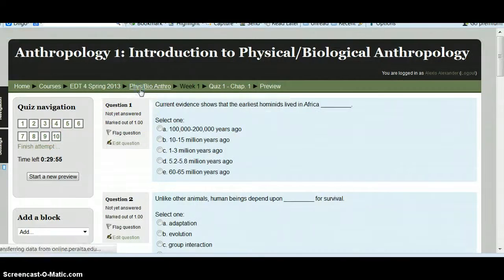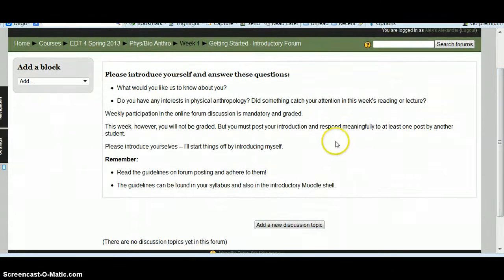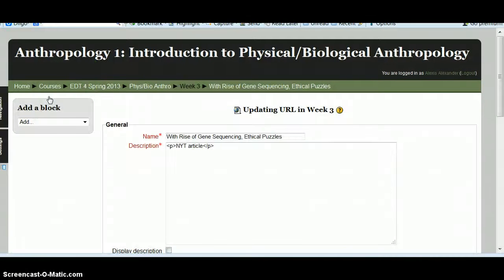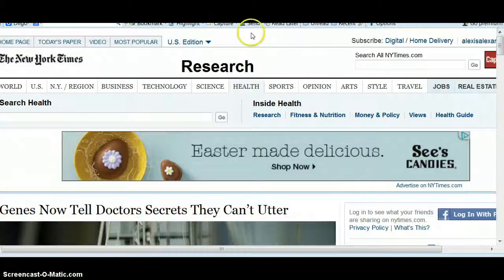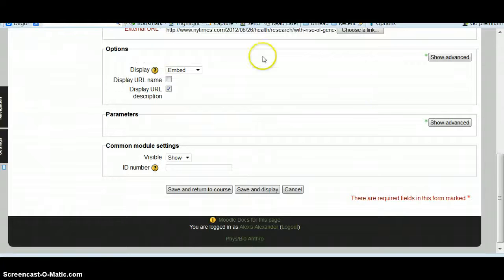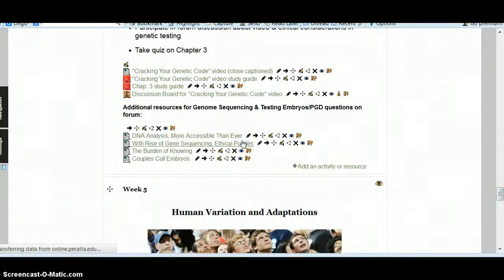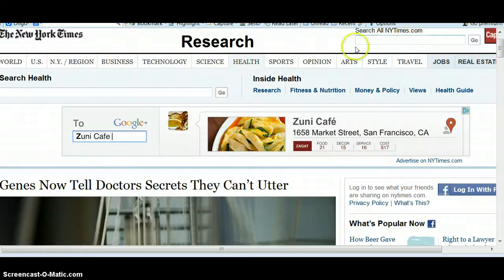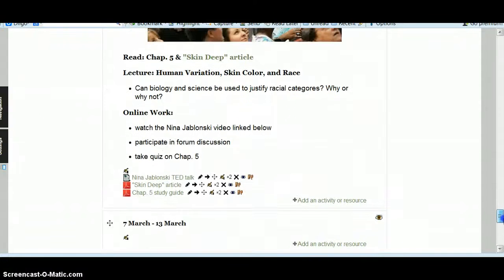Lisa Feedback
Moodle feedback